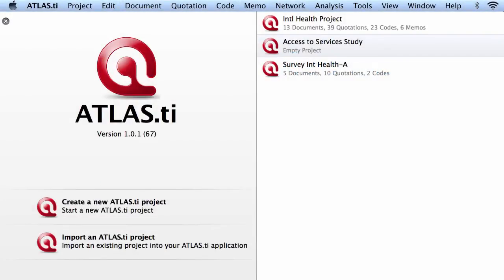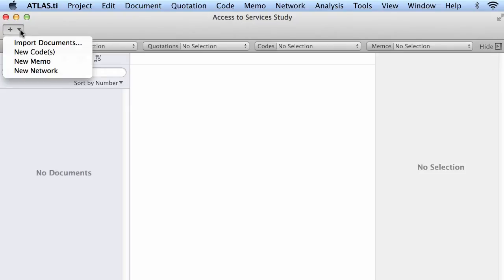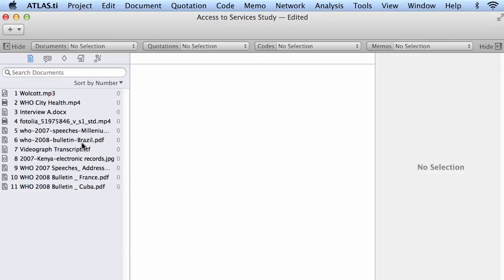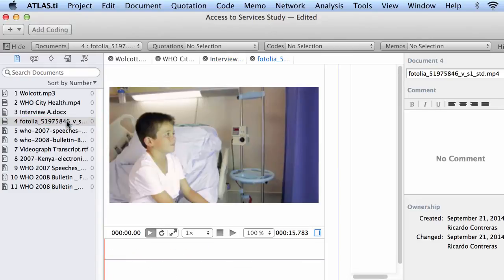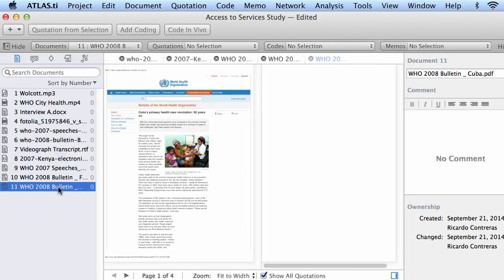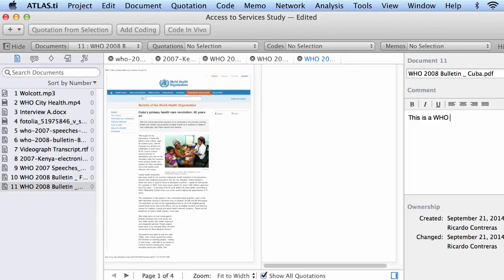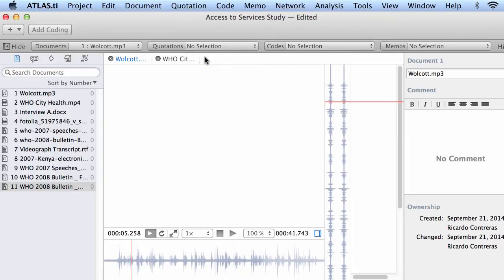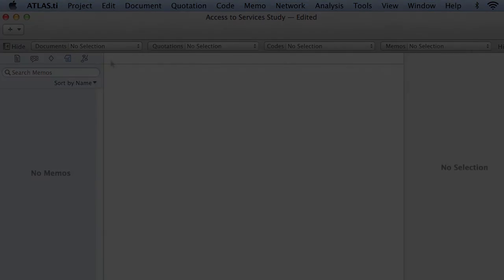ATLAS.ti Mac: Importing Documents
Importing documents into the project.